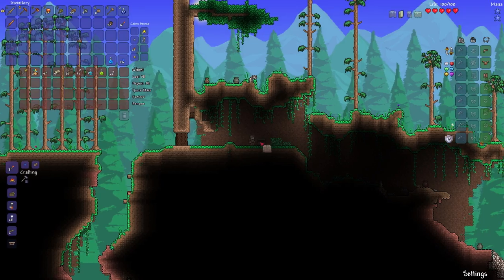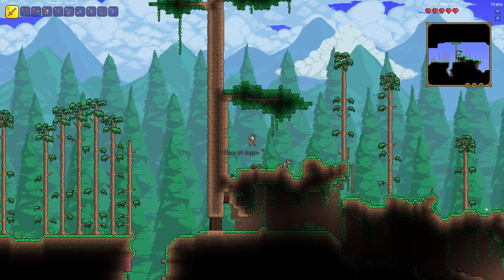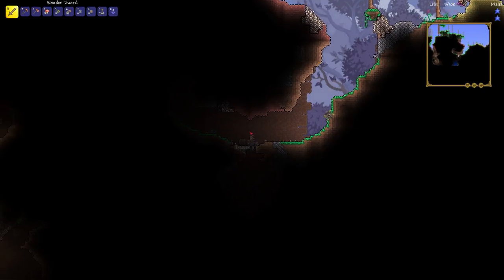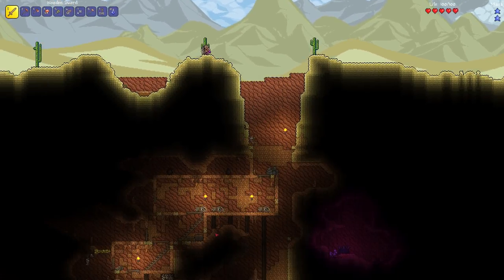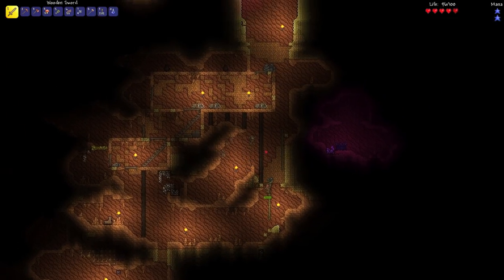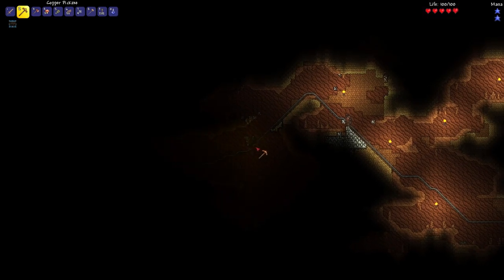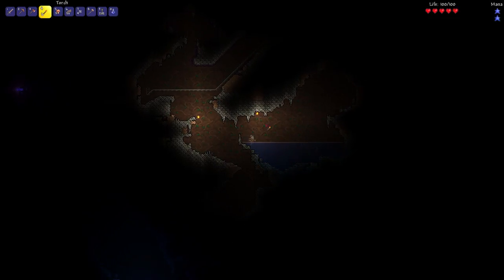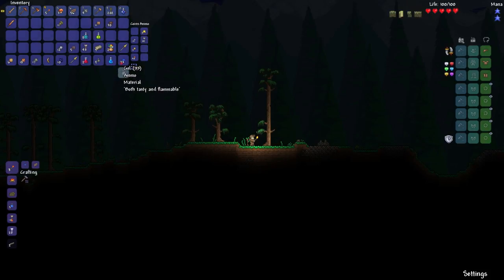Terraria 3 | Exploration!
Awesome video here! Playing some more Terraria with Crash! He's a fun guy...